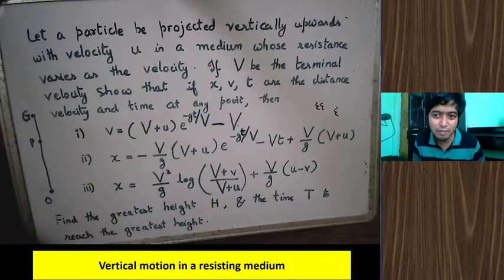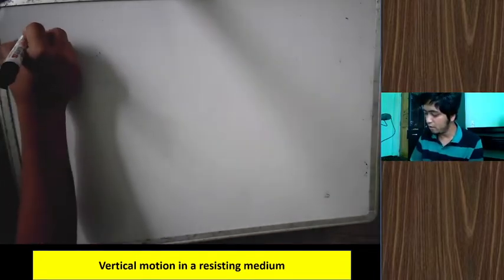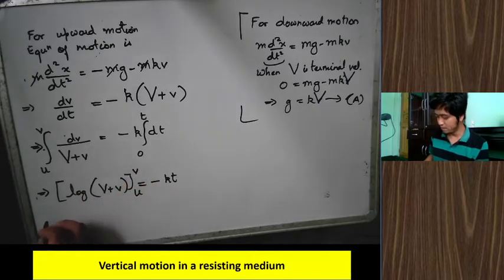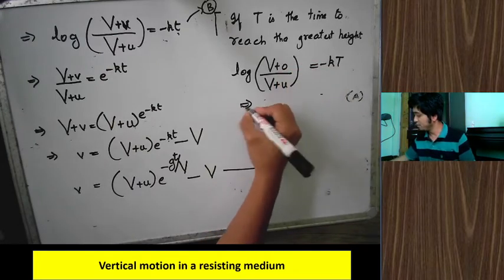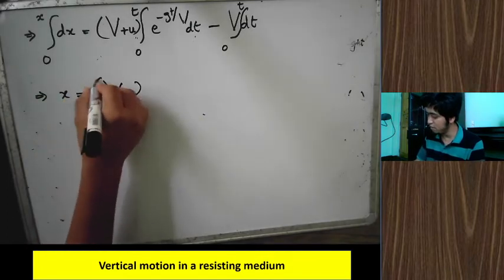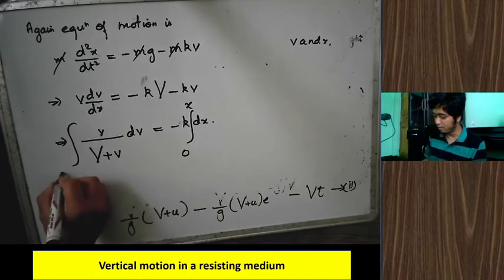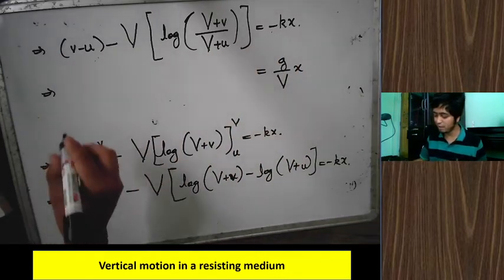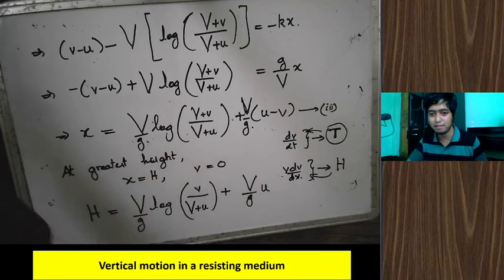GHS41-day3 [Vertical motion in a resisting medium || Upwards motion]